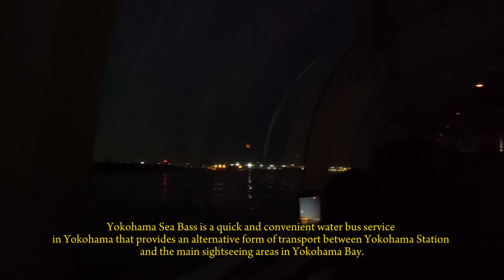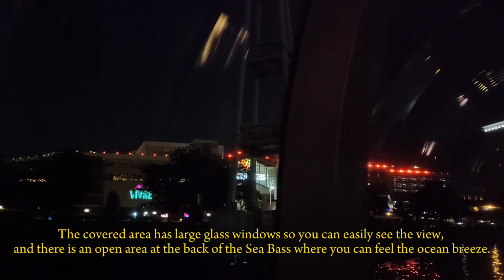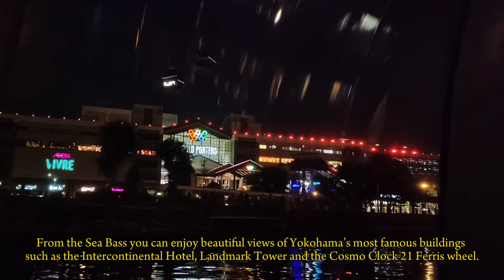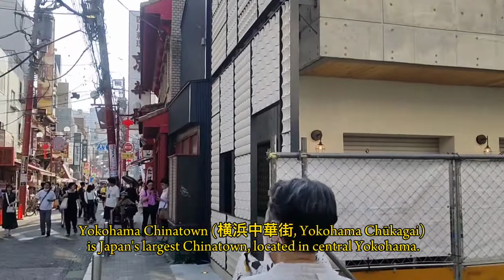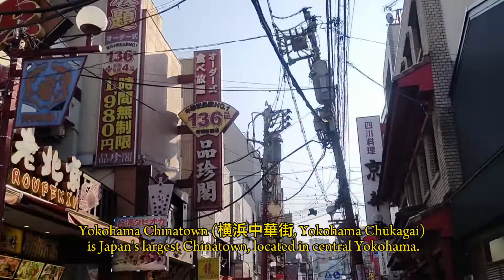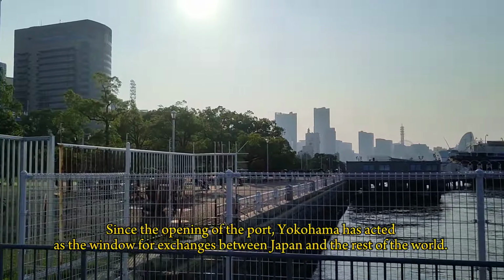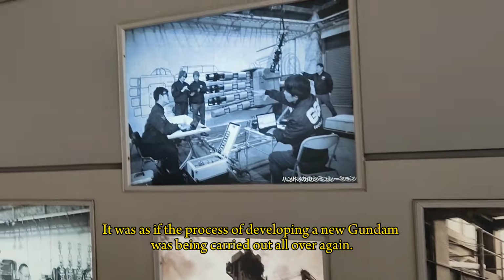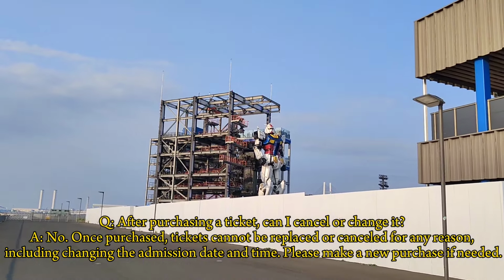Part 7: Japan Trip 2023| Sea Bass Cruise | Chinatown Yokohama| Gundam Factory| Tokyo, Japan| Travel